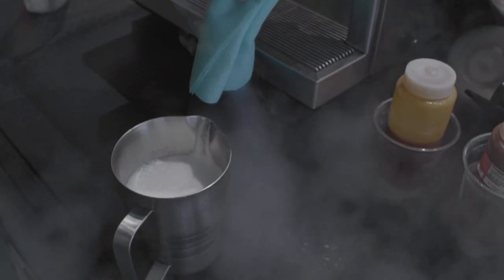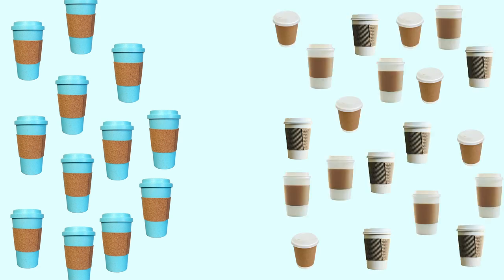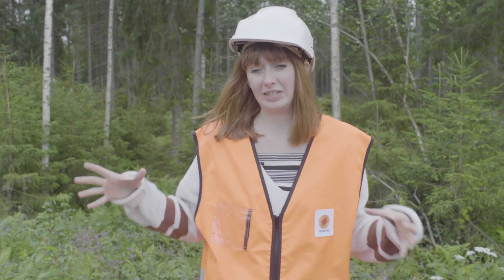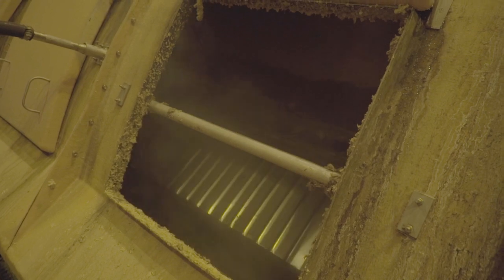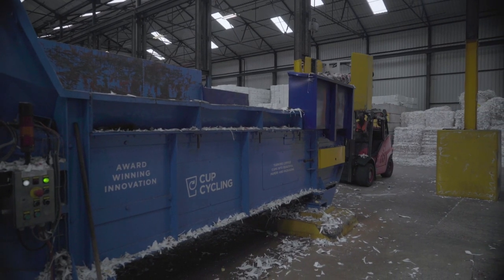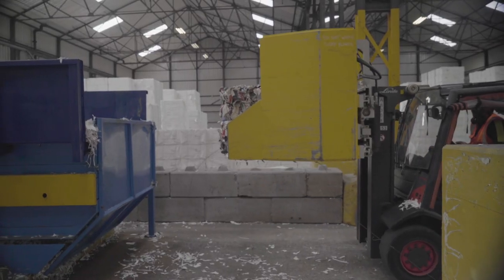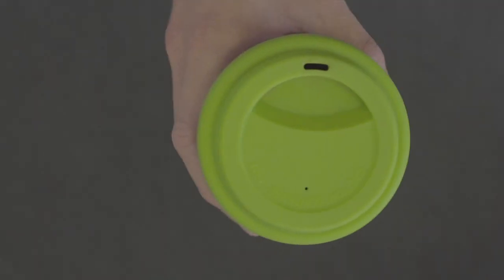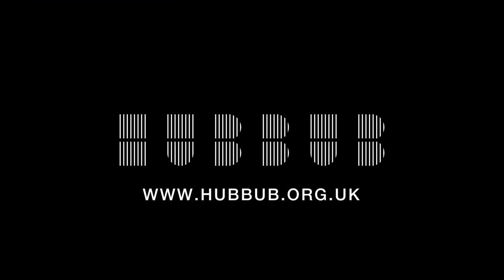How do paper cups get made and recycled? | Hubbub Investigates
Want to know how your coffee cup gets made? Go on a journey from the forests of Finland to the hills of Cumbria to find out how your cups gets made and recycled.

You’ve probably heard about the deal with coffee cups, it’s been an issue on telly and across the news since it was uncovered  that most of the 3 billion coffee cups we use every year weren’t being recycled because of a thin plastic lining inside the cup that stops the hot liquid leaking out of the paper.

This generated a huge amount of waste but since the spotlight turned onto coffee cups big changes have been made from an increase in reusables to new designs for paper cups.

In this video we want to delve deeper into paper cup recycling to find out how sustainable it is and how it works as well as getting to the bottom of how many times you need to use a reusable cup to make it the more sustainable choice. In the last few years reusables have gone from 1 in every 400 drinks to 1 in every 25. We’ve made some great progress but there is still more we can do.

We also want to know how many times you need to use your reusable to make it the sustainable choice.